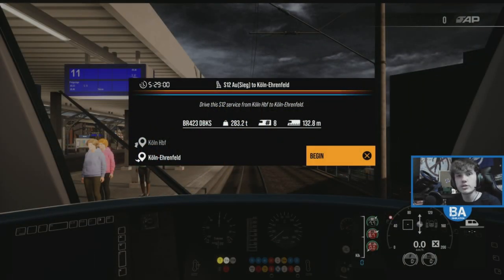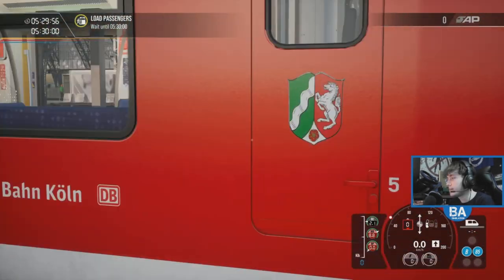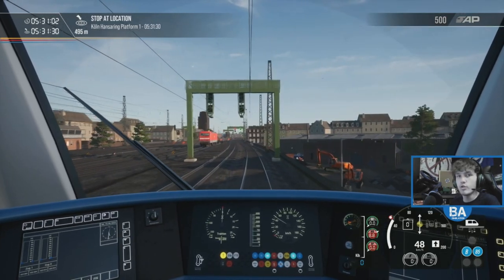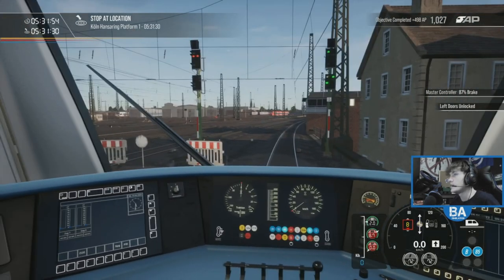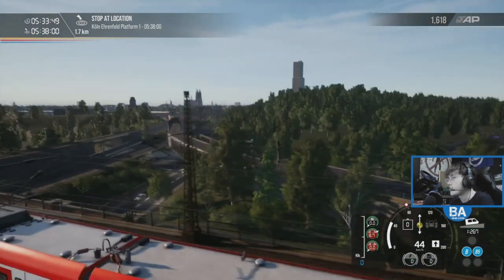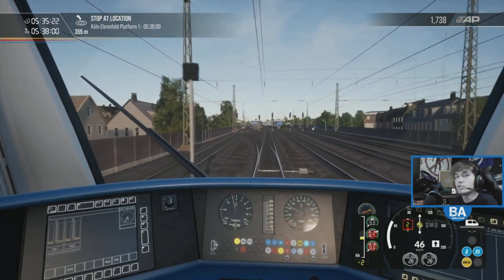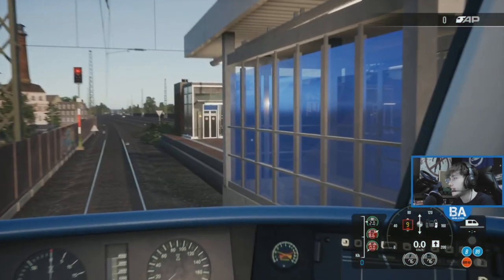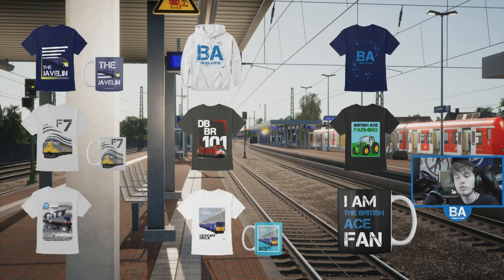New Köln S-Bahn|Expansion Pack|Train Sim World 2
A short run in the the DB BR 423 on the Koln Aachen route, which as part of the expansion pack has been upgraded and now has proper S-Bahn services! Hope you enjoy!

*Help us reach are sub goal of 5500 by February 28th, any help is greatly appreciated*